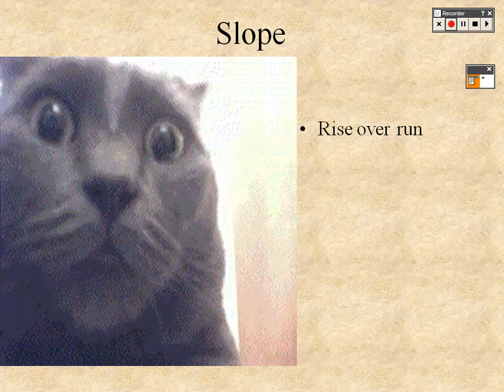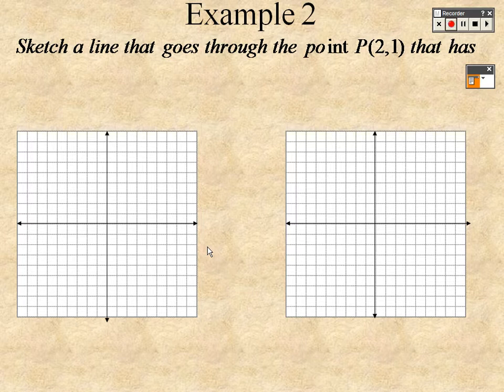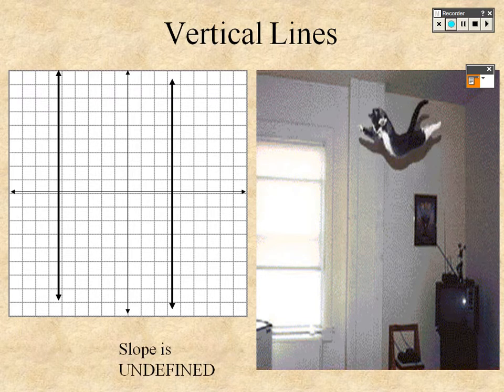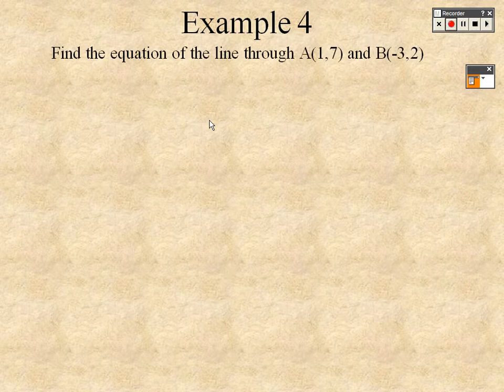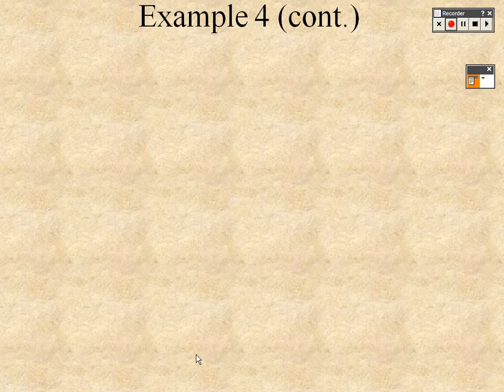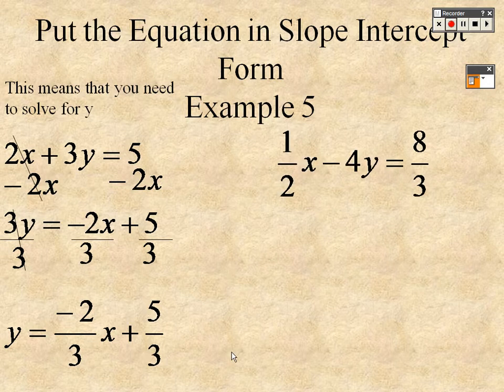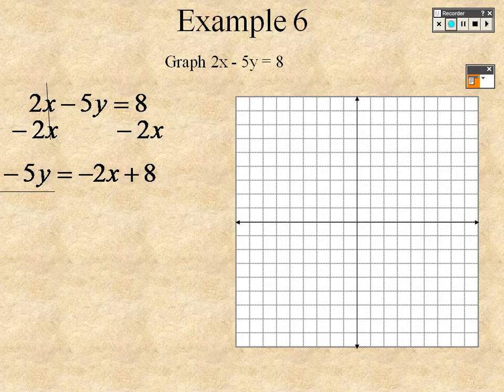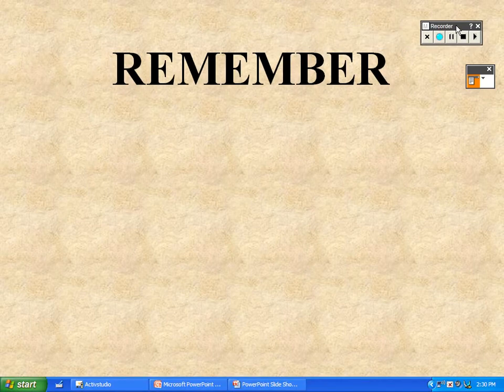Trig 2.4 Lesson Part 1 Lines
Students will revisit slope, slope intercept form, as well as concepts of parallel and perpendicular lines. Students will also need a good understand of the graphing calculator and how it is used to graph lines and linear regression.